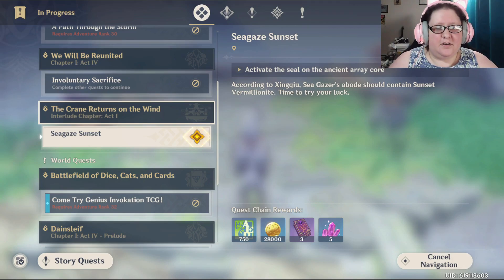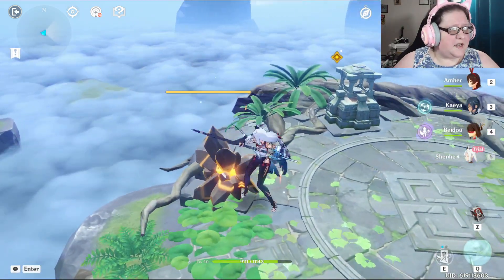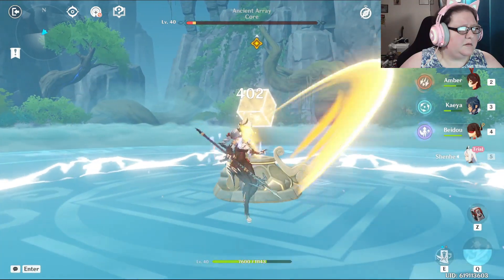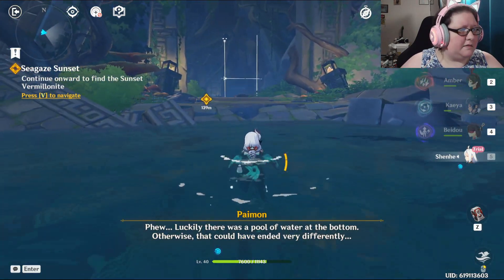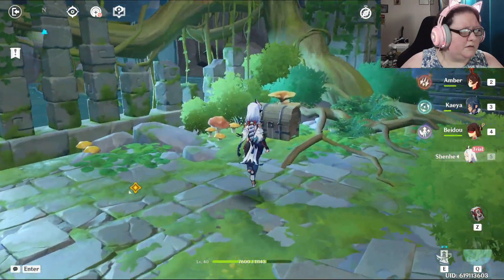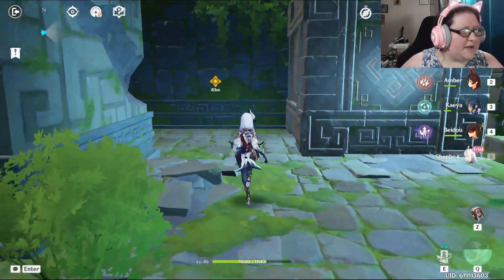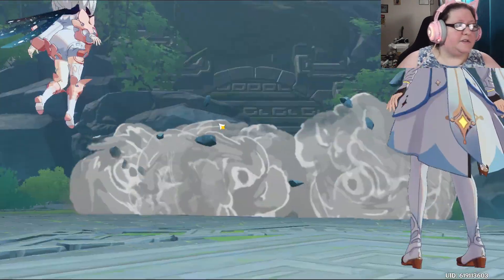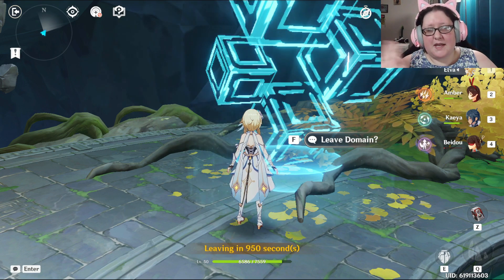How to activate the seal on the Ancient Array Core + Maze completion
Hey all, this one was a bit than the other videos, also it's only part of the questline.